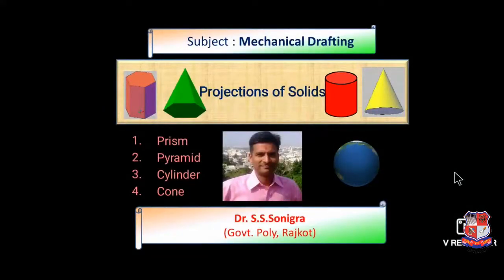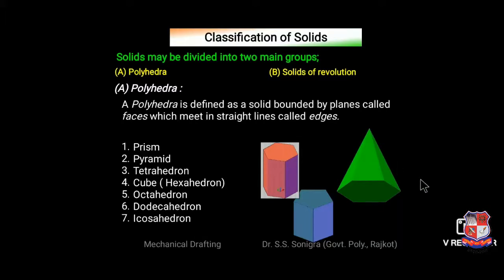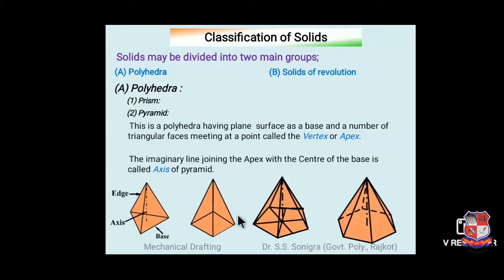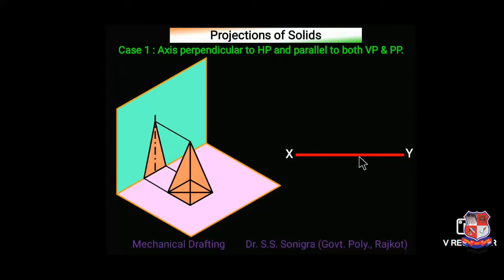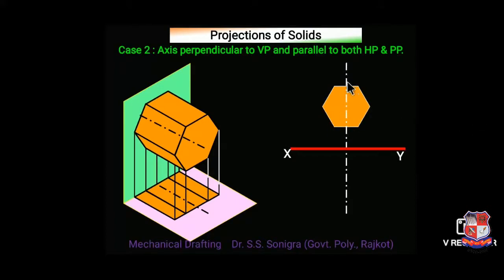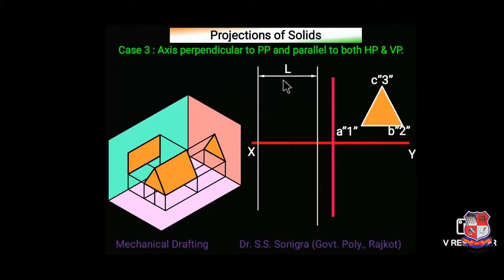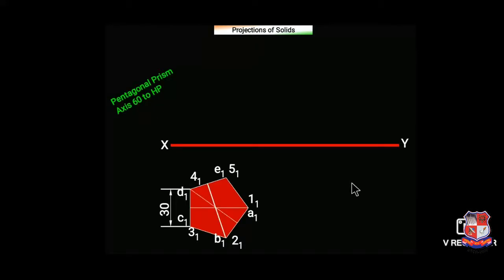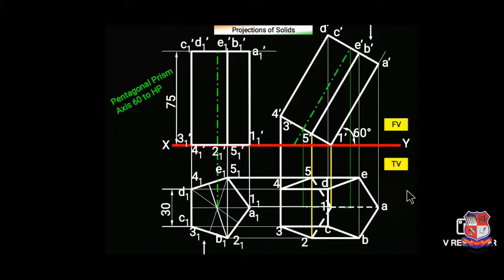GTU_DI_MECHANICAL ENGINEERING_3321901_Mechanical Drafting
Subject : 3321901  -  Mechanical Drafting (Sem-2)
Created By : Dr. S. S. Sonigra [Lect Mech. Engg.] | 18 May 2020 | 66 MB
College : 620 - GOVERNMENT POLYTECHNIC, RAJKOT
Topic : Projections of Solids 2